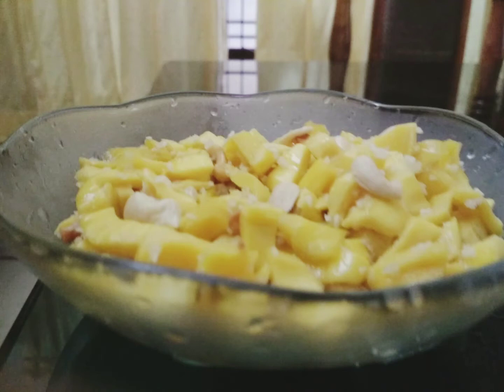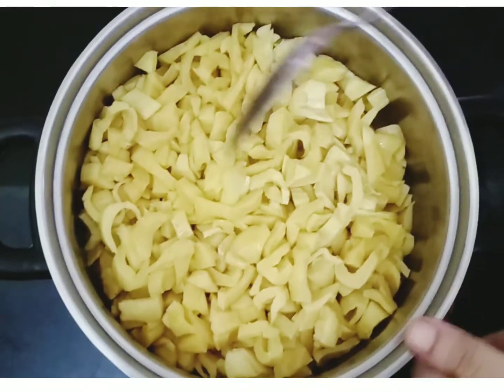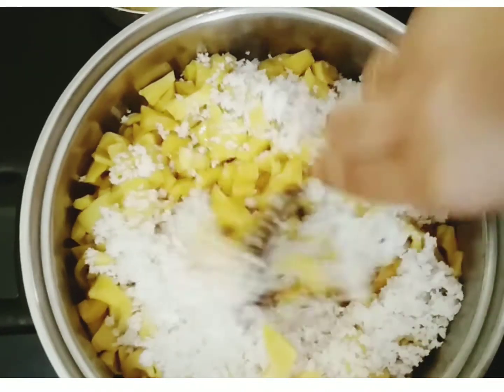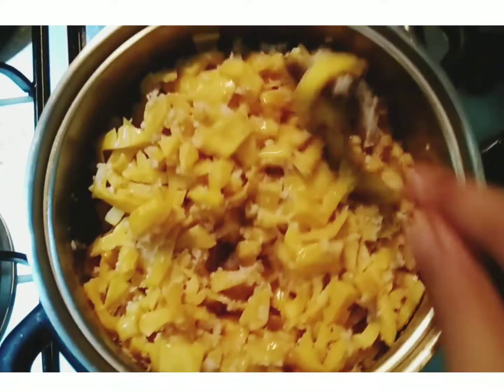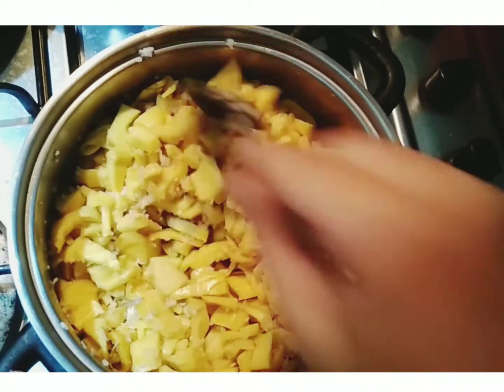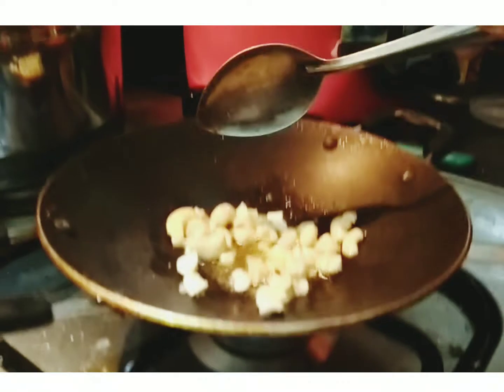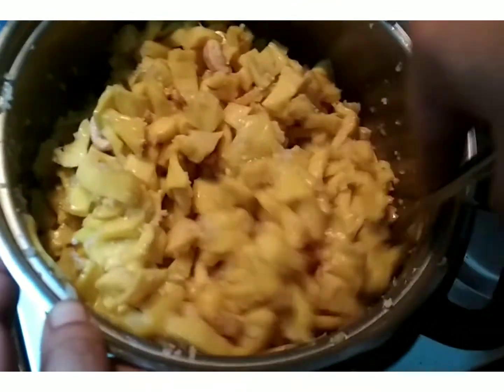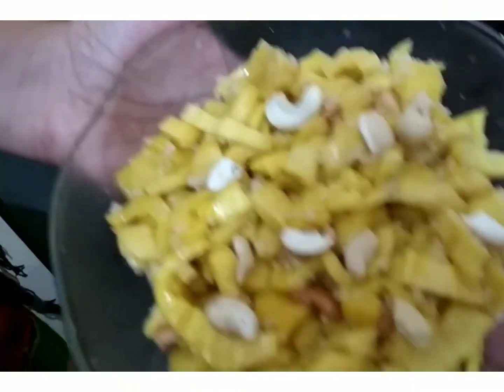Easy jackfruit snack | ചക്ക കൊണ്ടാരു അടിപൊളി സ്നാക്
❤️Ingredients ❤️
1.jackfruit
2.coconut.
3.jaggery.
4.Ghee.
5.cashew.
6.Elaichi Powder